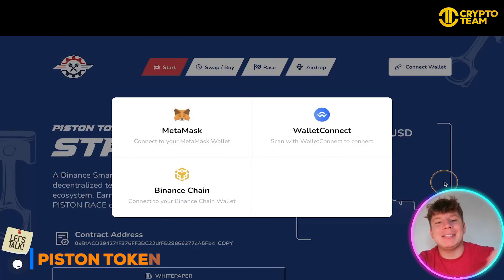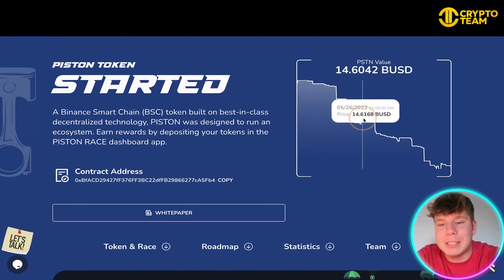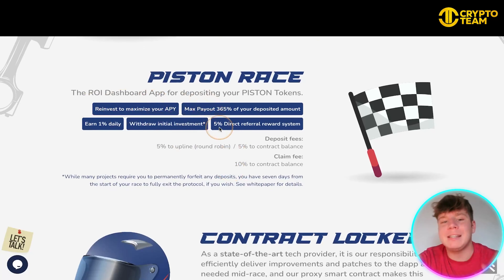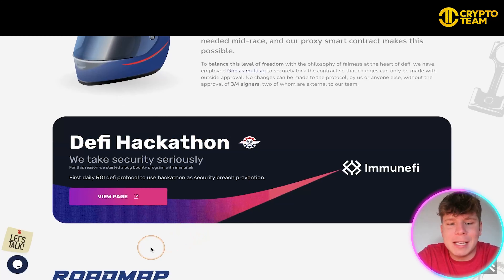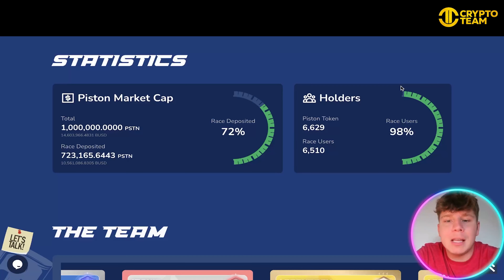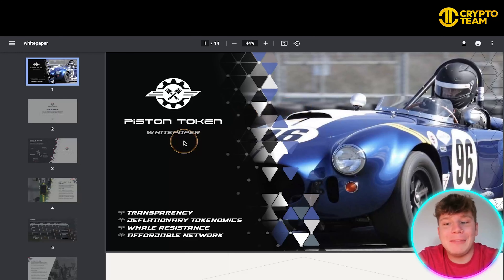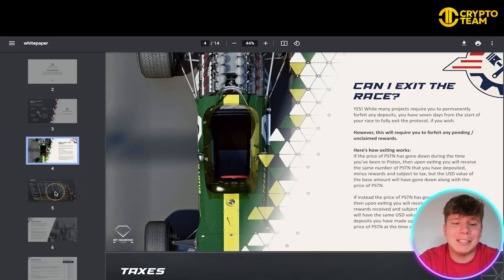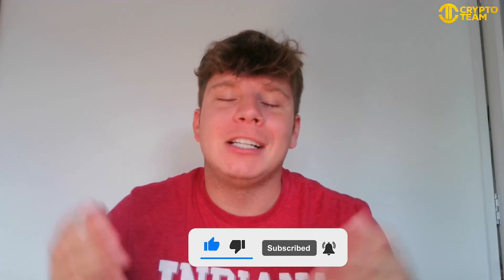Piston Token | Piston Token Crypto | Piston Token Review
Welcome to Our Piston Token Video!

Piston Token Started
A Binance Smart Chain (BSC) token built on best-in-class decentralized technology, PISTON was designed to run an ecosystem. Earn rewards by depositing your tokens in the PISTON RACE dashboard app.

The Basics
When a user deposits PSTN to add fuel to their gas tank, they will receive 1% daily returns
 for up to 365% of the amount in the tank. The amount for this calculation includes new
 tokens deposited as well as tokens compounded using the Nitro button.

Contract locked
As a state-of-the-art tech provider, it is our responsibility to efficiently deliver improvements and patches to the dapp as needed mid-race, and our proxy smart contract makes this possible.

To balance this level of freedom with the philosophy of fairness at the heart of defi, we have employed Gnosis multisig to securely lock the contract so that changes can only be made with outside approval. No changes can be made to the protocol, by us or anyone else, without the approval of 3/4 signers, two of whom are external to our team.

Can you Exit the Race?
YES! While many projects require you to permanently forfeit any deposits, you have seven days from the start of your race to fully exit the protocol, if you wish.

However, this will require you to forfeit any pending/unclaimed rewards.

Here’s how exiting works:

If the price of PSTN has gone down during the time you’ve been in Piston, then upon exiting you will receive the same number of PSTN that you have deposited, minus rewards and subject to tax, but the USD value of the base amount will have gone down along with the price of PSTN.

If instead, the price of PSTN has gone up during this time, then upon exiting you will receive fewer PSTN, also minus rewards received and subject to tax, but the base amount will have the same USD value as the sum of any PSTN deposits you have made up to that point, based on the
price of PSTN at the time of deposit

INCENTIVES
To incentivize a consistent inflow of value into the system, a distinction is made
 between new deposits and compounds / indirect rewards from one’s downline, as follows:

The total amount in the gas tank can never go higher than five
times the number of deposits
 into your gas tank.

INCENTIVES
In order to retain access to the Pit Crew Boost rewards system, your
account must have a positive net deposit value (NDV).

If the result of the following equation is POSITIVE, you can receive Pit
Crew Boost rewards. If it is not, then those rewards will be forfeited.

NDV = Deposits + Compounding + Airdrops - Claims

I hope you found value in our Piston Token video. Make sure to leave a like on the video if you gained value from it!

⏰Timestamps⏰

0:00 intro
0:41 piston token introduction
6:23 summary